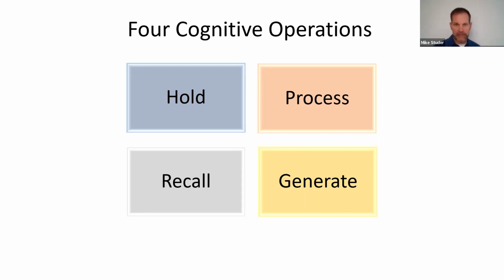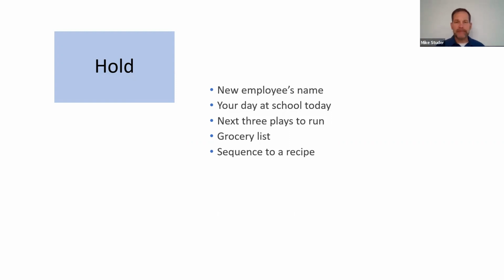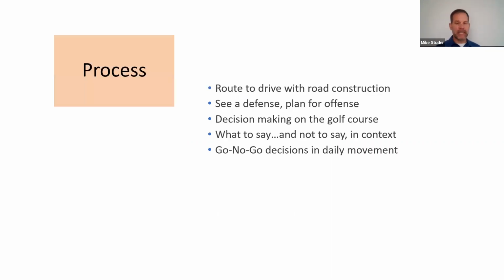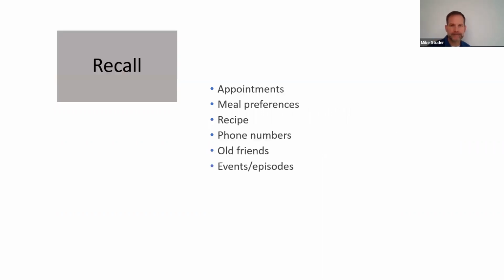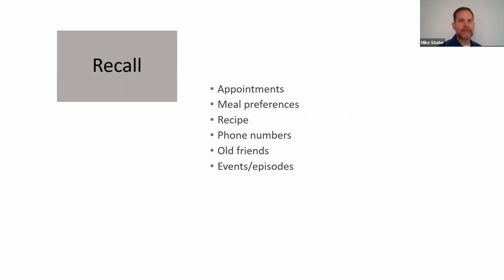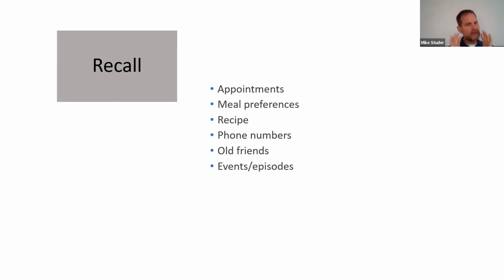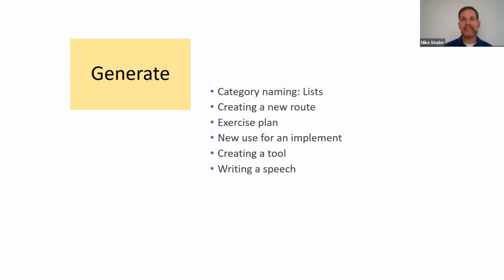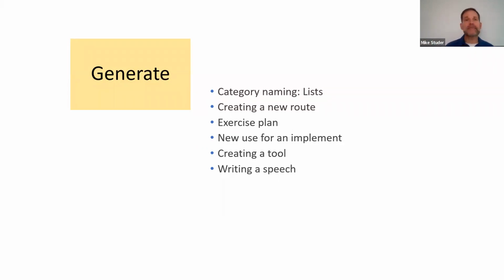Hold Process Recall Generate: Intuitive and comprehensive cognitive programming